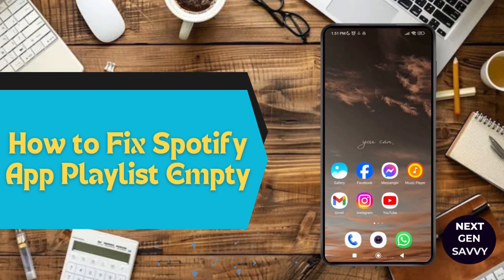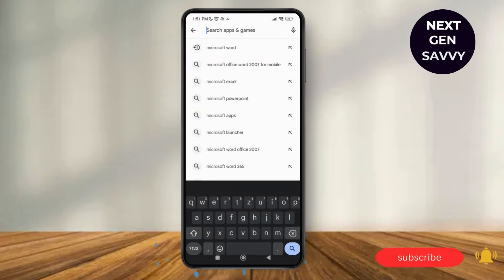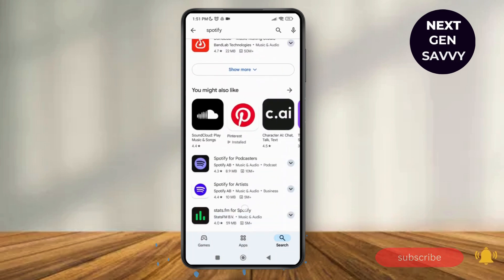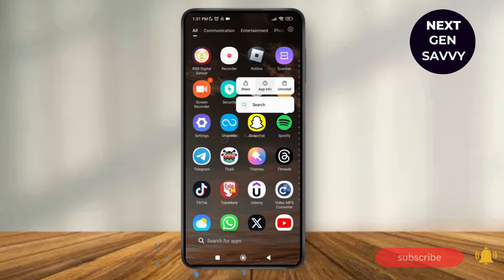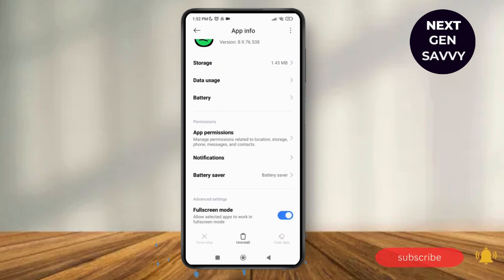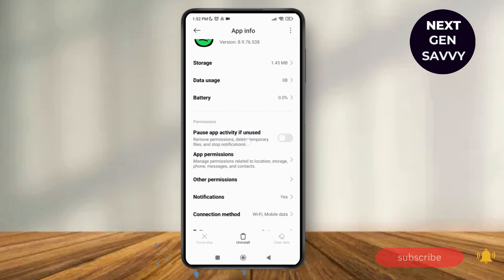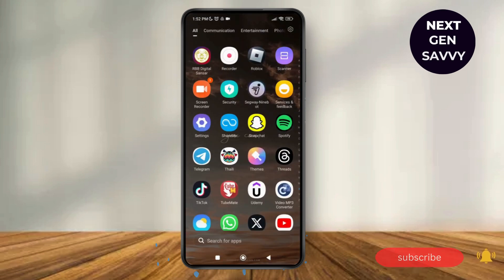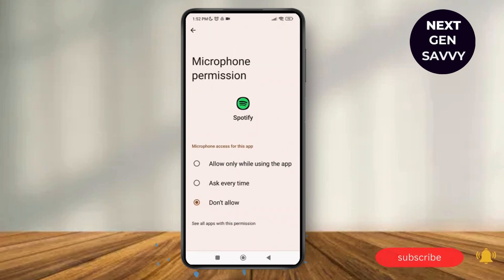How to Fix Spotify App Playlist Empty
Welcome to our comprehensive guide on "How to Fix Spotify App Playlist Empty"! If you're experiencing issues with your Spotify playlists showing up as empty, you’re not alone. This video will provide you with effective solutions to resolve the empty playlist problem in the Spotify app. Whether you’re using a PC, smartphone, or tablet, we’ll walk you through various troubleshooting steps to restore your playlists and ensure a seamless music experience.

In this video, you'll learn:

How to fix empty playlists in the Spotify app
Troubleshooting steps for Spotify playlists not loading
Solutions for syncing Spotify playlists across devices
Tips to recover missing playlists in Spotify
How to reinstall Spotify to resolve playlist issues